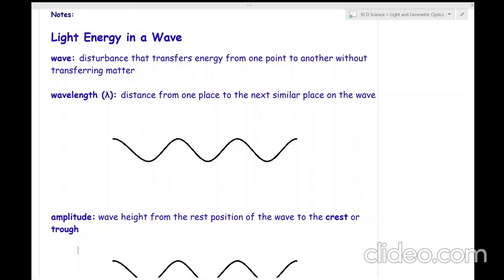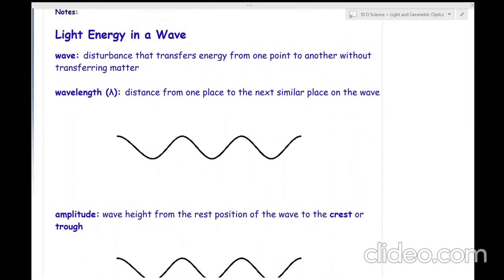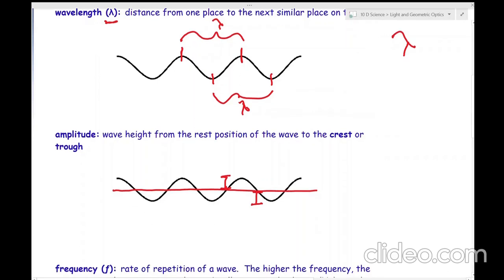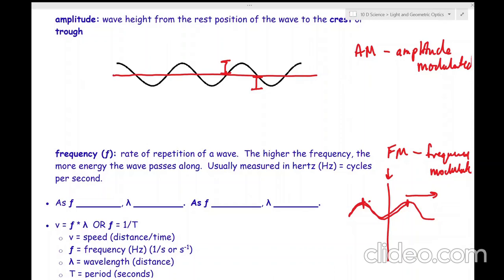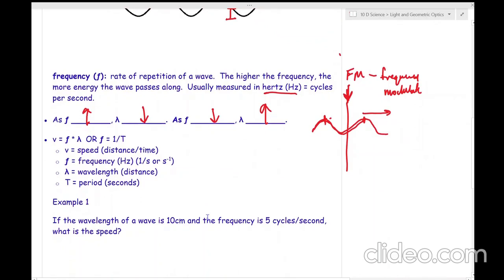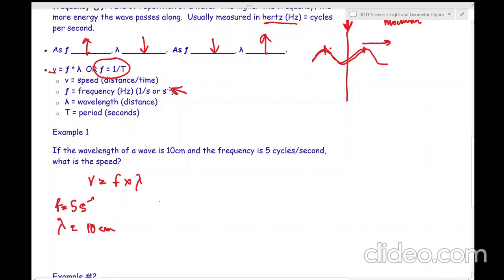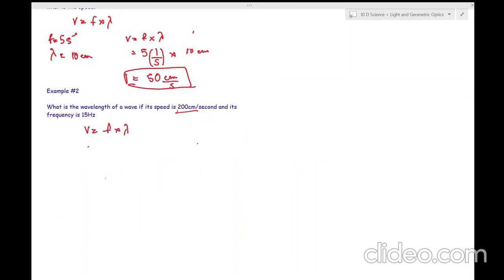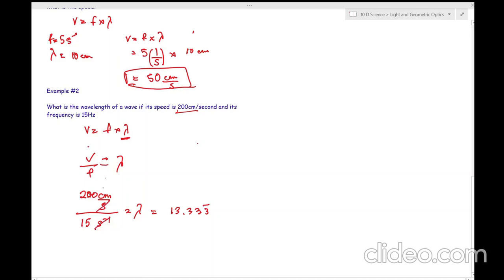Light Energy in a Wave